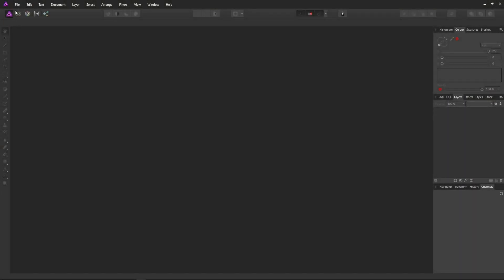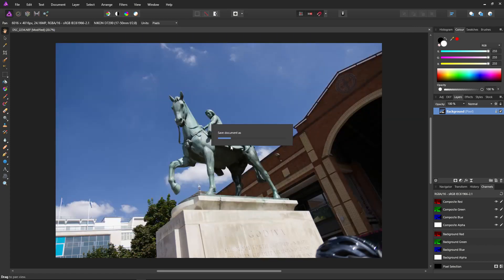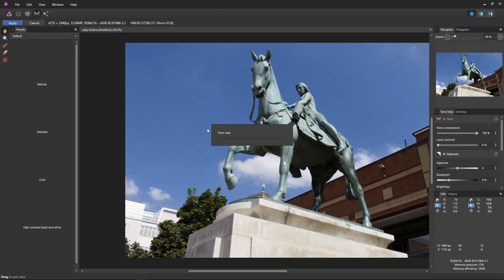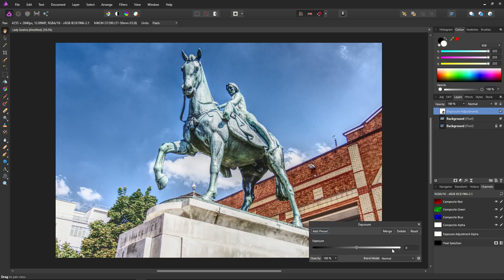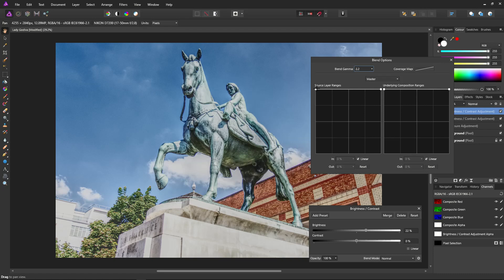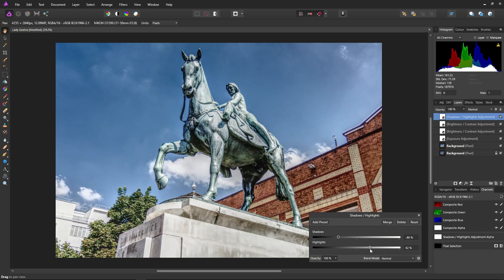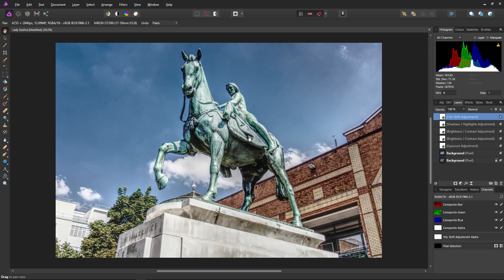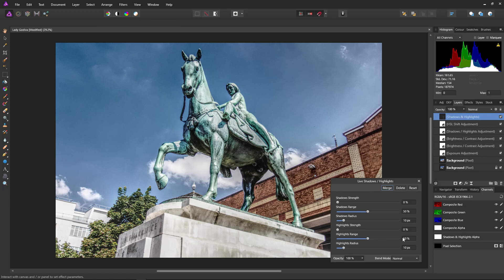Lady Godiva : Affinity Photo Editing Tutorial Part 1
This is part one of an Affinity Photo editing tutorial. We will take a wonky and mundane raw file from a Nikon D7200 and using just Affinity Photo and no other software, turn it into a dramatic piece of art.
In part one we will learn how to load the image, crop, rotate and perform basic adjustments.

You can download the original raw file from here so you can follow along.

Quick Links..
Open the raw file 0:13
Crop and rotate 1:24
Tone mapping 3:06
Exposure adjustment 4:24
Brightness & contrast adjustment 5:00
Brightness & contrast with blend ranges 5:28
Shadows/Highlights adjustment 6:36
HSL adjustment 7:33
Shadows & highlights filter 10:14
Colour balance adjustment 11:05
Clarity filter 12:43
Merge visible layers 13:11
Group layers 14:18